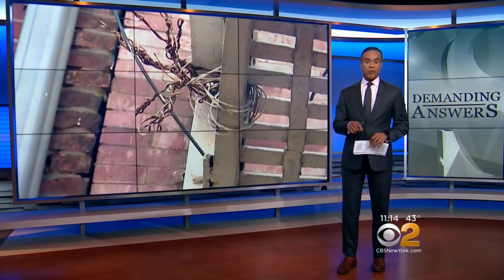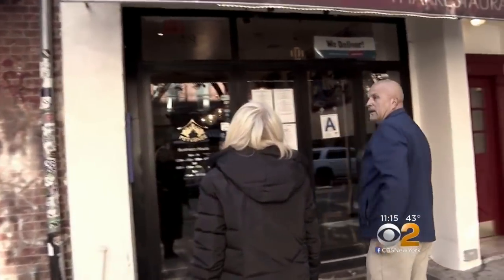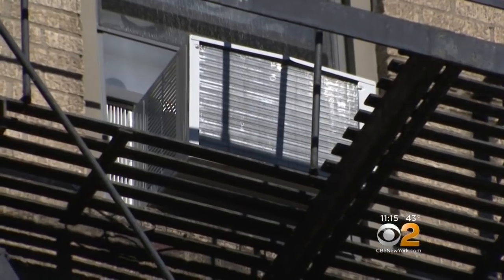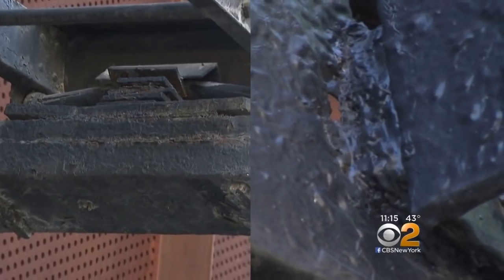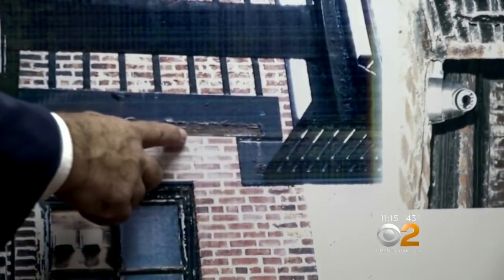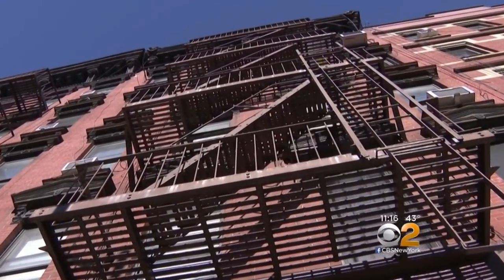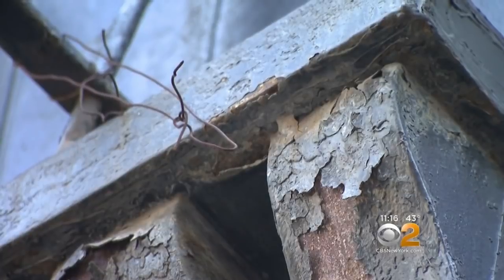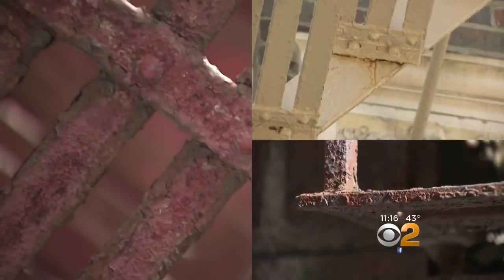The Hidden Danger Of New York's Aging Fire Escapes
CBS2's Marcia Kramer is demanding answers after taking a tour of New York City's aging and dangerous fire escapes.